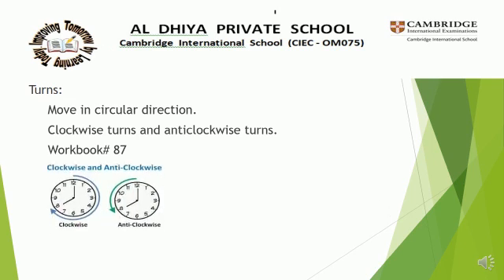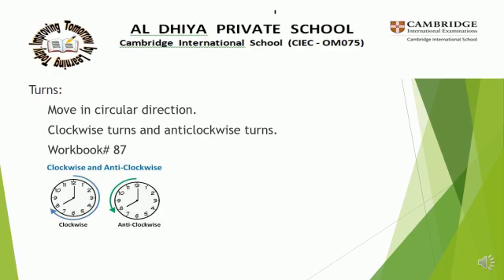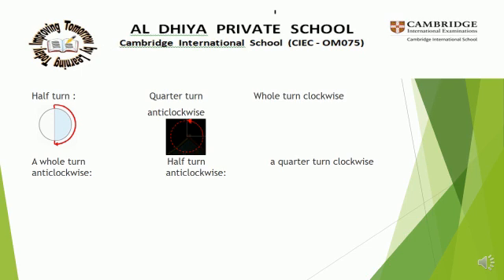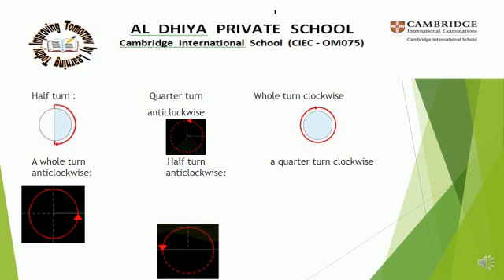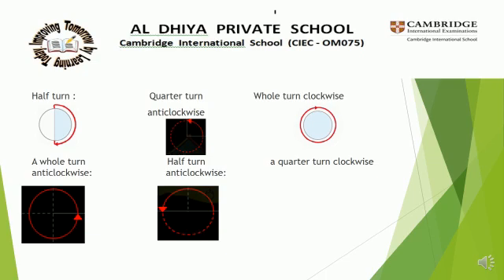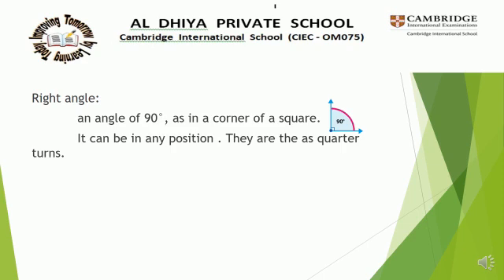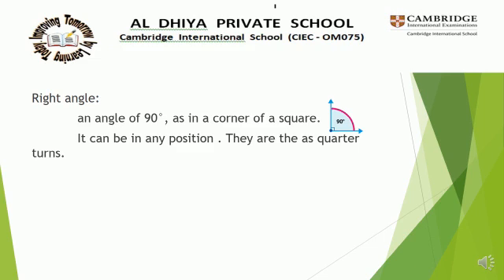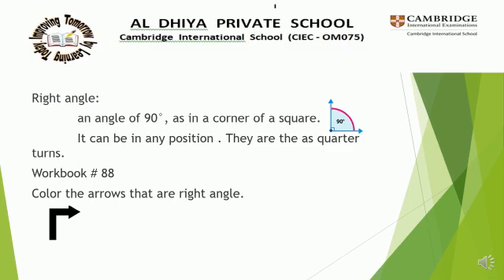Turns And Right Angels Math Grad 2 Teacher \ Saranya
Gr2 Maths 4 May